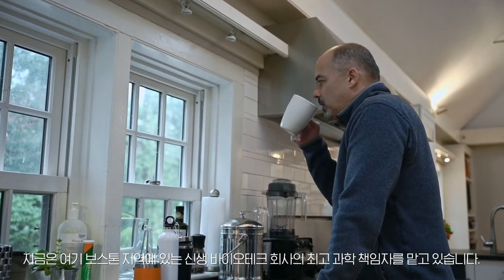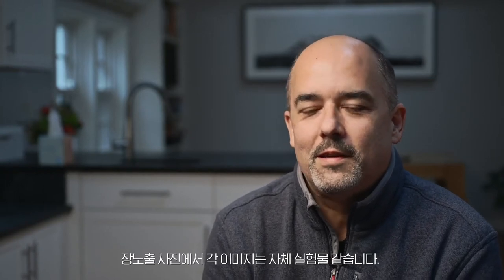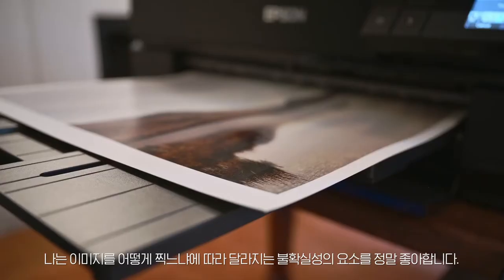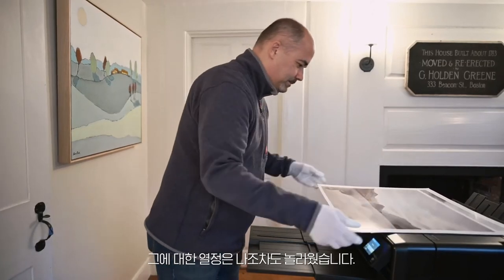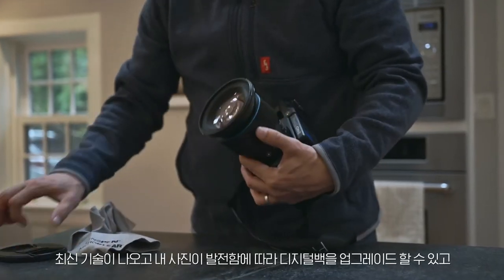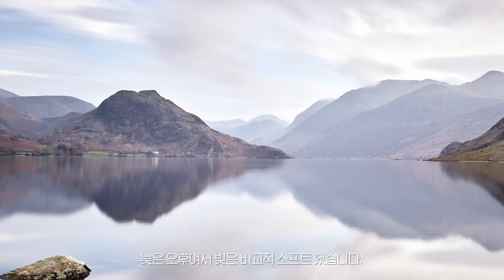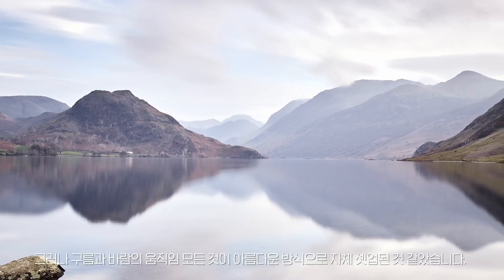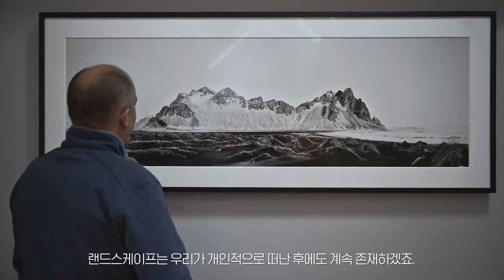[엠아이세븐] 페이즈원 | Extraordinary Passion - Ken Rhodes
Ken은 신경학자로 바이오테크 회사의 최고 과학 책임자이자, 아주 열정적인 랜드스케이프 포토그래퍼입니다. 고등학교 때 필름 사진을 찍기 시작했지만 박사학위를 따고 가정을 이루게 되면서 카메라를 손에서 놓게 되었습니다. 약 10년 전 다시 카메라를 집어 들었고 장노출 사진에 대한 엄청난 흥미를 가지게 되었습니다.